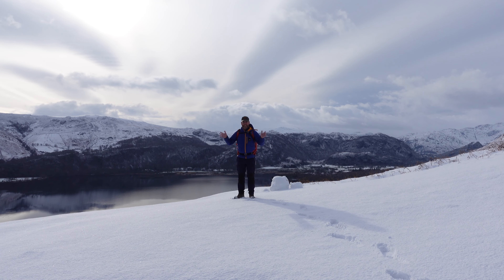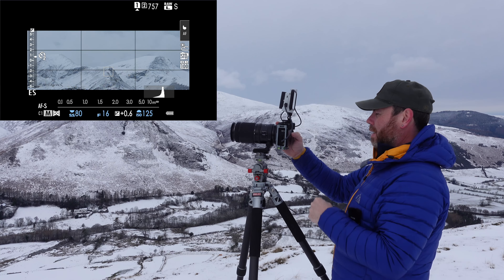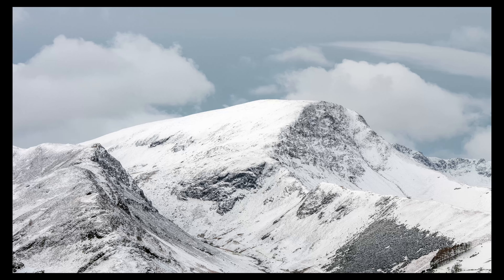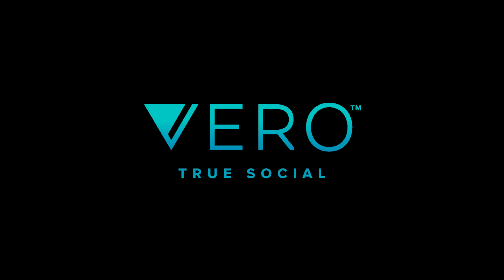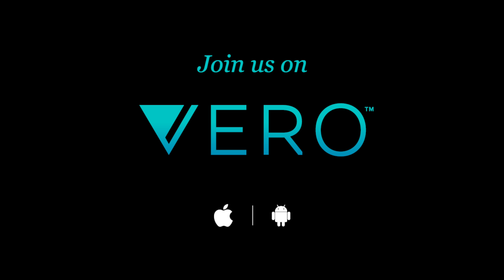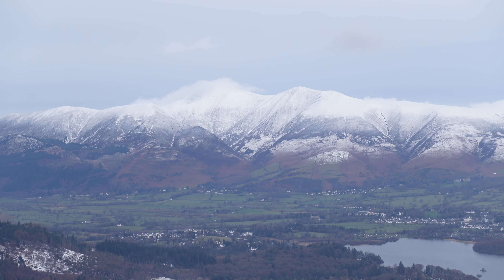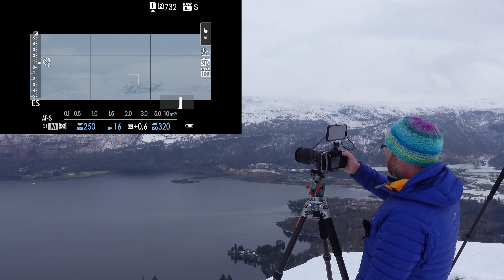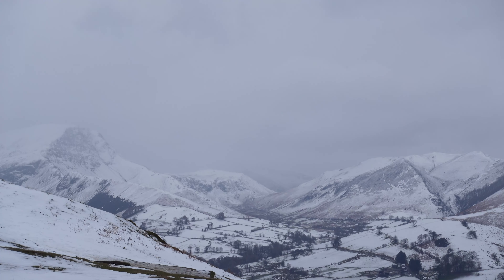LANDSCAPE PHOTOGRAPHY In WINTER conditions: Are you checking this setting ?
We head out to the lake district for some Landscape Photography In Winter conditions as although it had snowed the day before i did not expect it to hang around. Now we are close to the end of winter this might be the last chance for landscape photography in these conditions this year so i didn't want to miss the opportunity. It was a fantastic day and although we had issues like lots of people to deal with and flat light i think i managed to come away with some winter photography that i am pleased with.

Follow me on VERO and tag me in your favorite winter landscape images

Links to all of my workshops are on my webpage below including the Vancouver workshops with Adam Gibbs, Harris and Lewis workshop with Adam Gibbs and Dean Allan as well as the Italy workshop in Abruzzo with Matt Bishop and Luigi Nespeca.